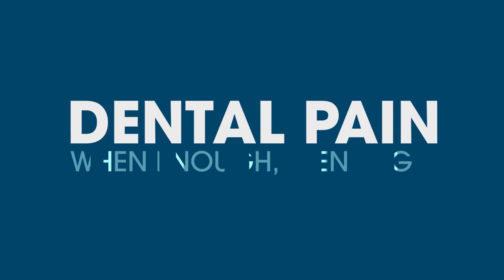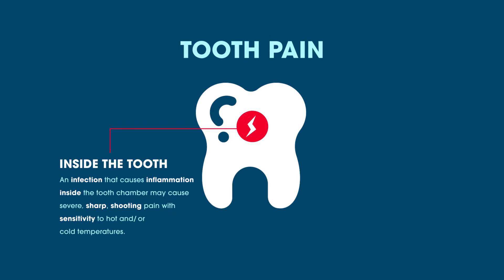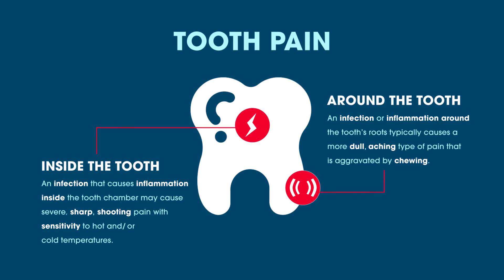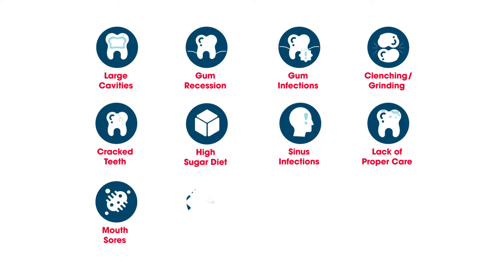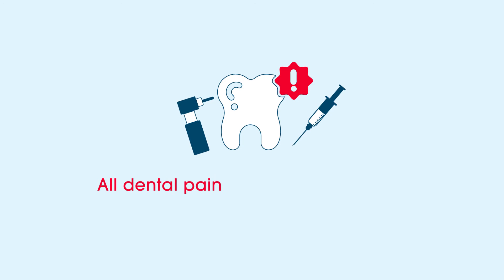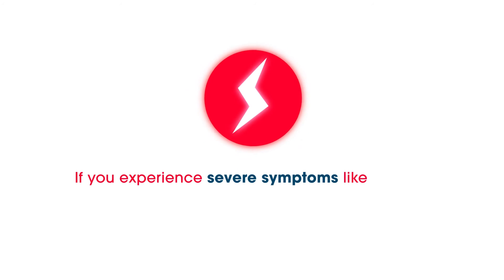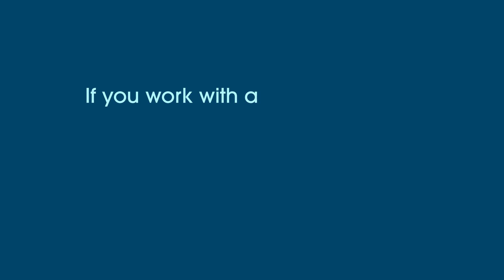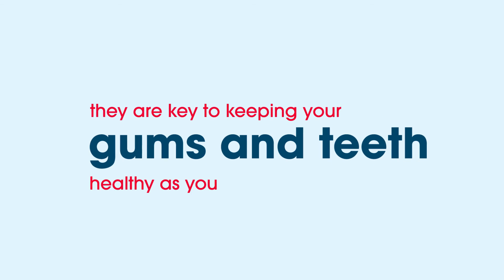Dental Pain: When Enough is Enough!